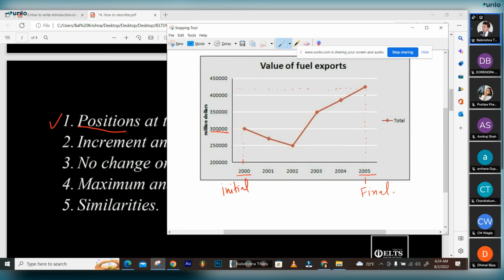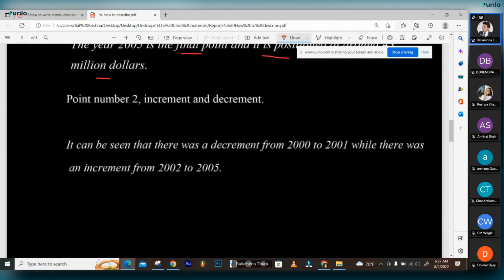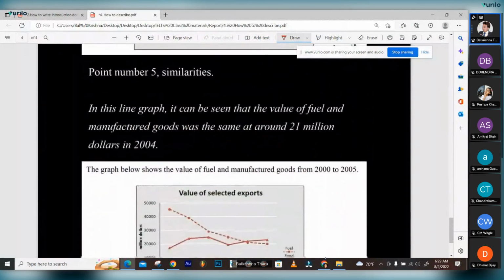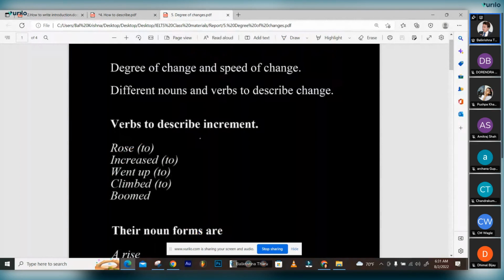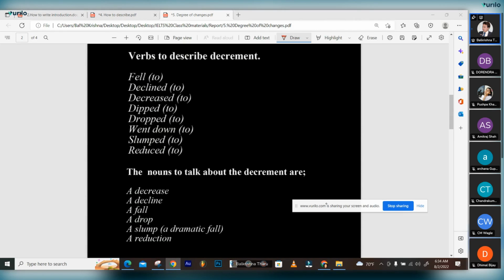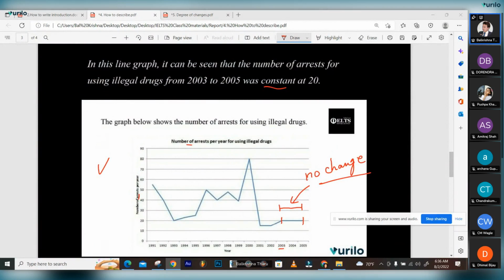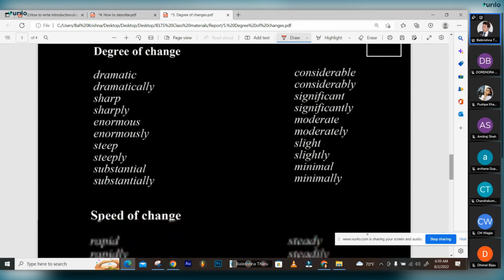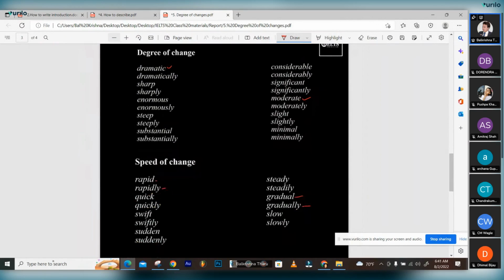IELTS Master Class. IELTS Writing, 2nd of August part 2.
Vurilo is conducting IELTS Master Class Online Session.
Start your IELTS today from your home.